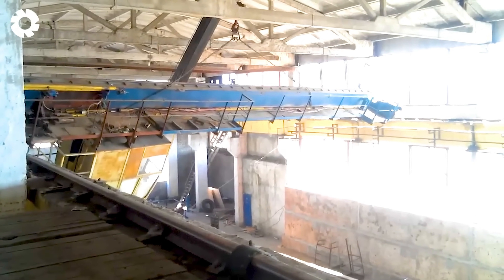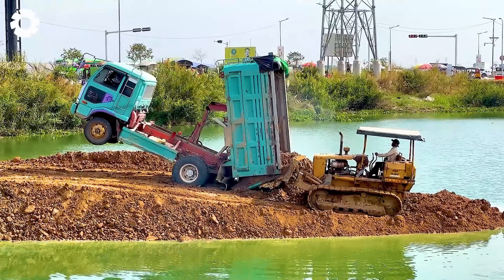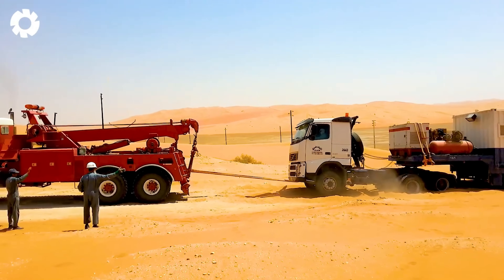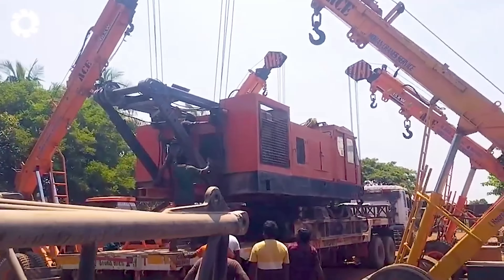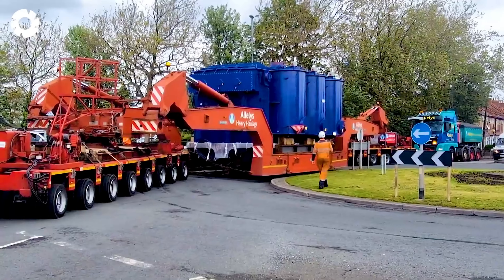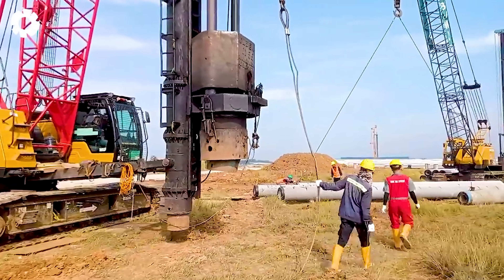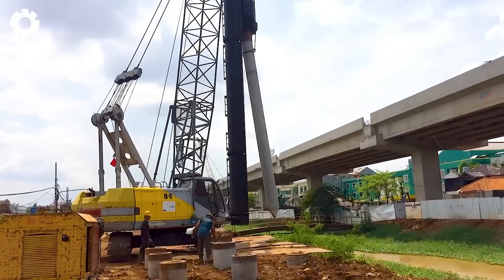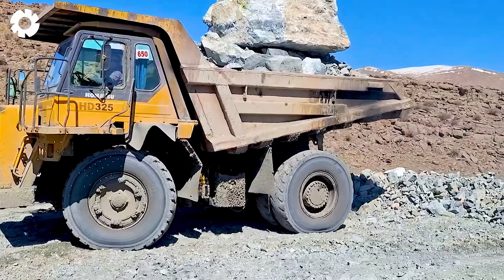Transporting Pigs This Way - Biggest Heavy Equipment Machines | Agriculture Technology - The Engine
Modern farming relies on agriculture technology to transport pigs efficiently and humanely across long distances. With advanced agriculture technology, farmers use climate-controlled trailers, automated feeding systems, and real-time health monitoring to ensure animal welfare. These systems are designed with agriculture technology to reduce stress and maintain hygiene throughout the journey. Without agriculture technology, managing the safe transport of pigs at a large scale would be nearly impossible. The integration of agriculture technology improves logistics, enhances productivity, and ensures compliance with health standards.

00:00 modern agriculture technology
02:05 dump truck incident
04:02 heavy excavator
06:37 heavy vehicle incident
09:05 heavy transport vehicle